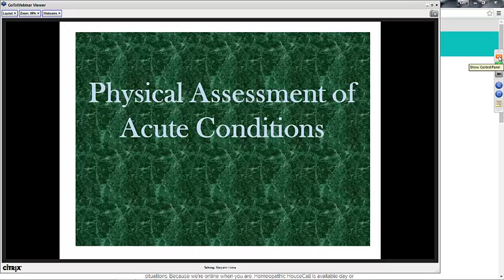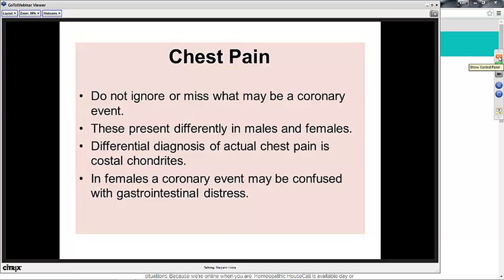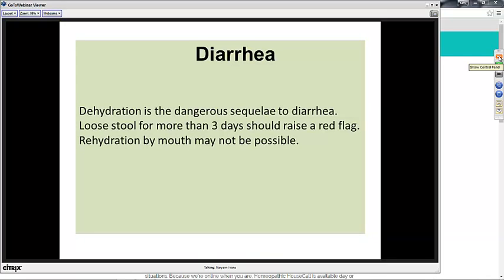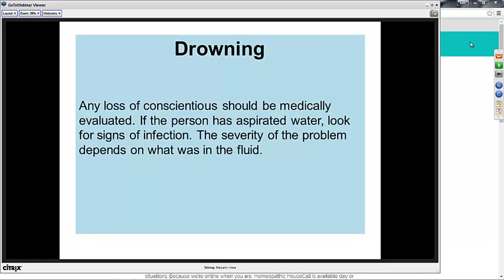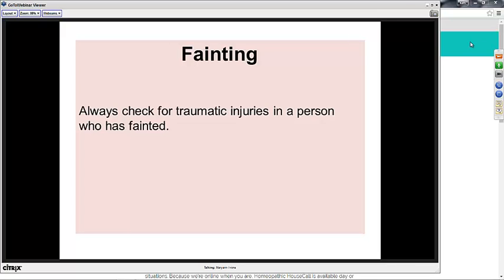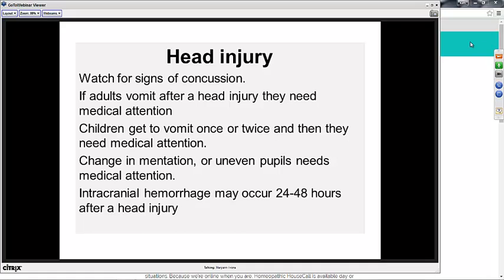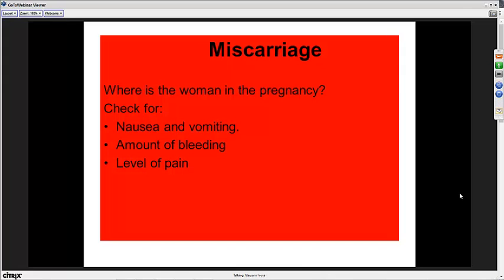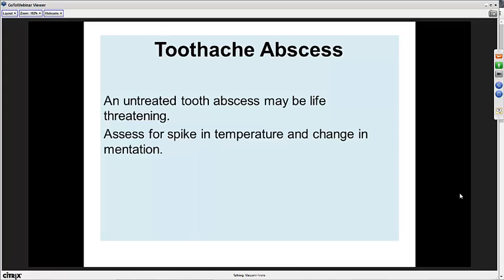Homeopathic HouseCall: How to Evaluate Acute Situations to Ensure Patient Safety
Homeopathic HouseCall: Improving Your Success Using Homeopathy for First Aid and Acute Care - How to Evaluate Acute Situations to Ensure Patient Safety